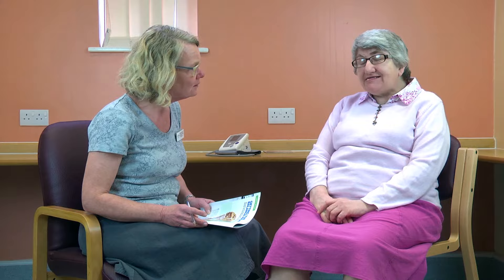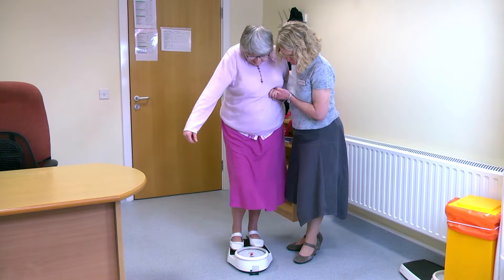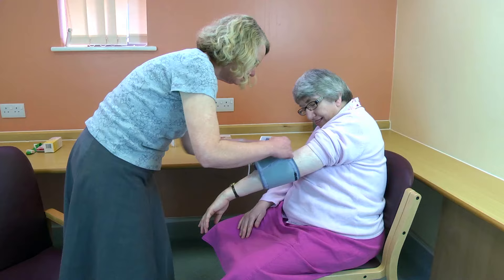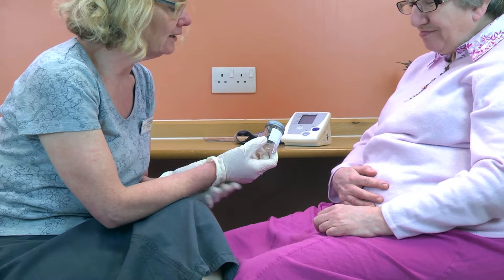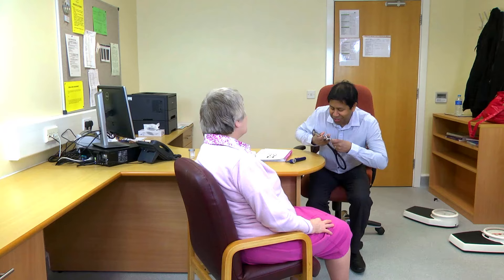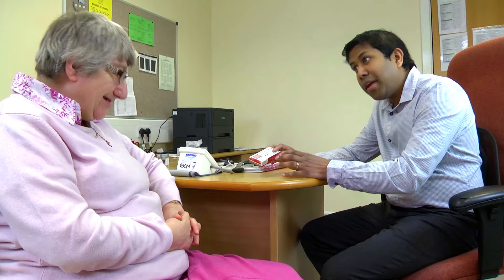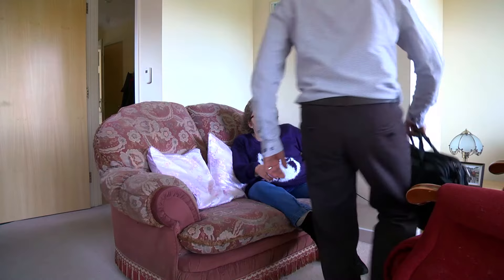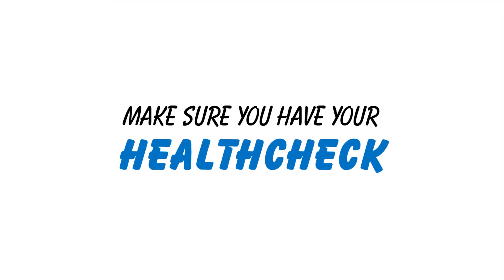A guide to your LD health check - for adults with learning disabilities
A narrated short film going through the process of a health check for adults with learning disabilities.

Individuals taking part in this short film:
Stephen Foster
Dawn Irvine
Lee Hughes
Christine Kissane
Lynn Love
James Silver
Keith Clements
Isabel Mirkowski
Lisa Foreman
Nadia Tunca
Jane Smith
Natalie Smith
Sue Webber